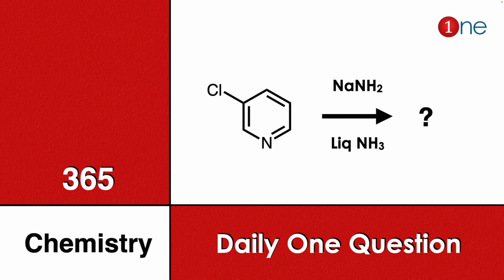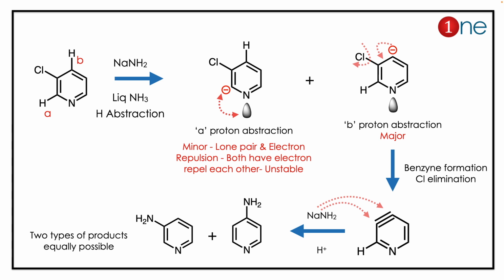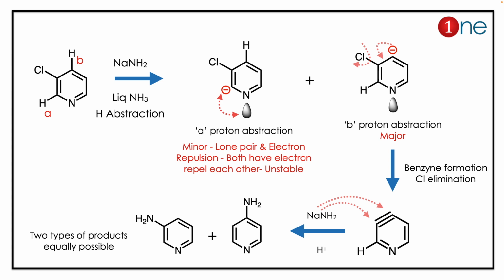Benzyne Mechanism | 365 Chemistry | Organic Chemistry | Problem | Question | One Chemistry